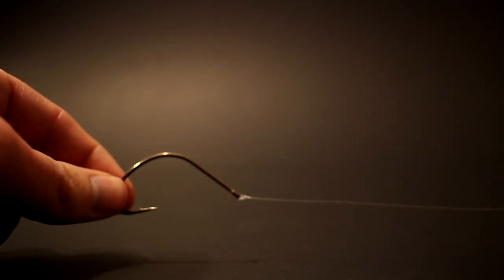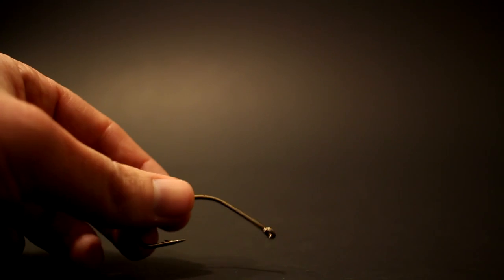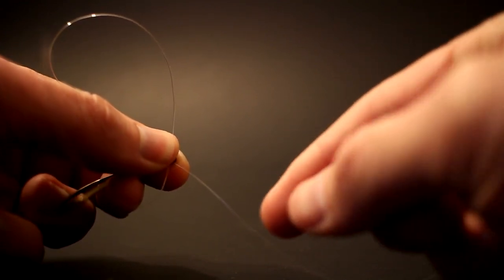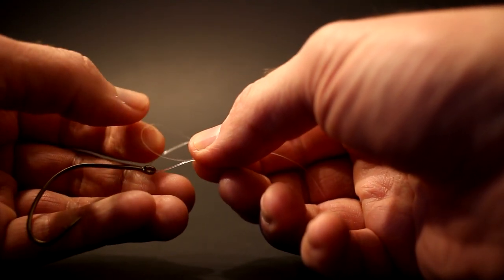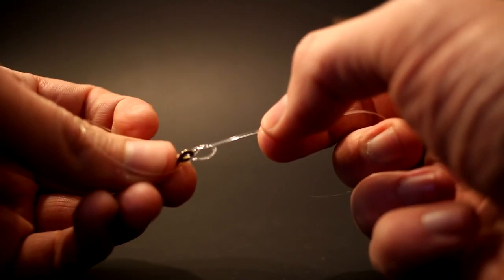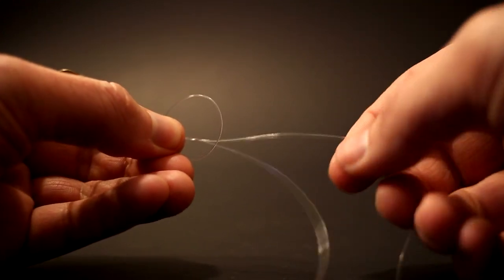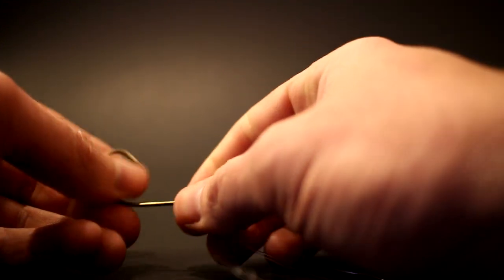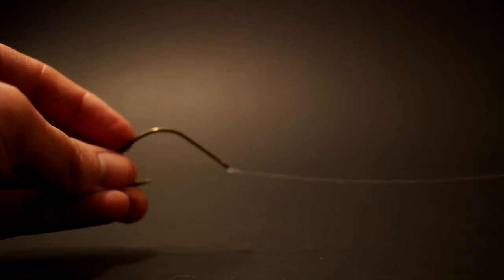How To Tie a Palomar Knot for Fishing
The Palomar knot is probably one of the easiest and also strongest knots you can learn for fishing. All species of fish can be caught with the Palomar knot.